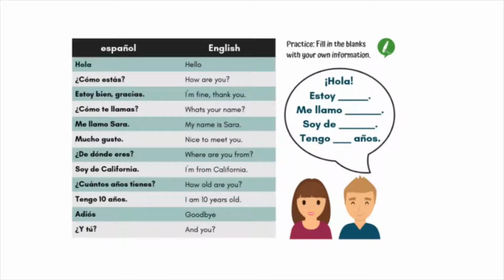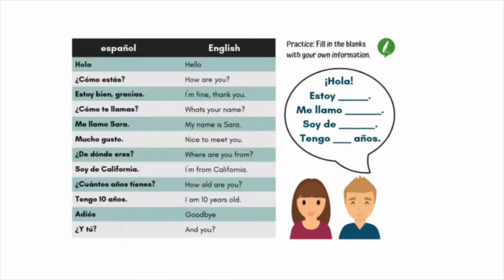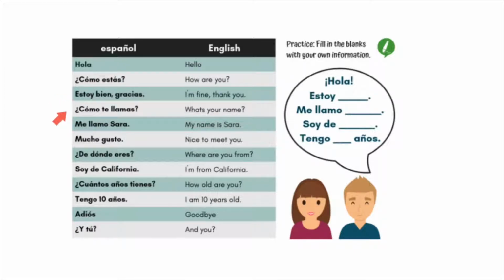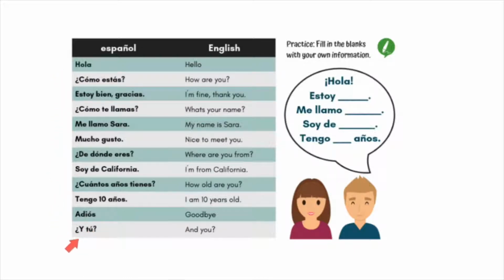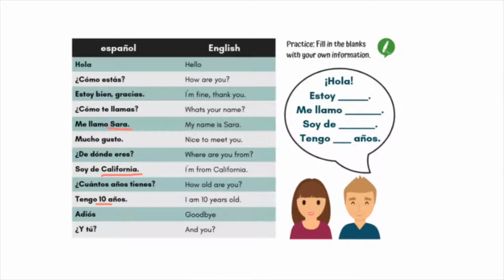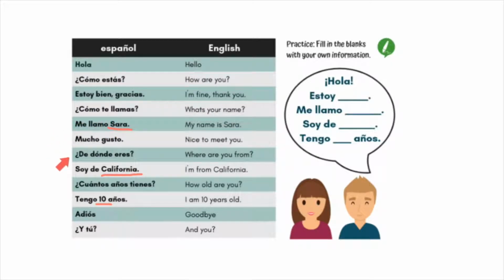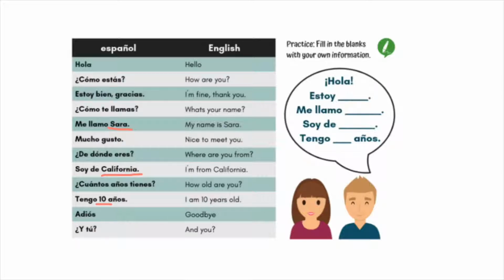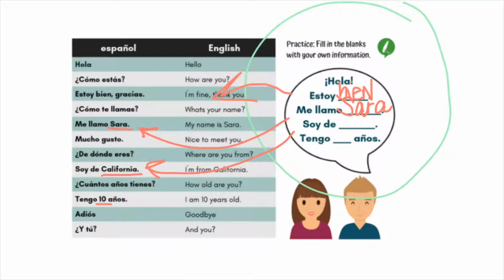Beginner Spanish Topic #1: Self-Introductions / Instructional Video 1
These are made by us, Teacher Sara Tyler and Carlos Montero. My husband and I are both Spanish teachers. We reside in Veracruz, Mexico, from where we are able to give online classes and create courses and materials for Spanish and English language learners.

These instructional videos are used for our beginner Spanish students in live or online classes. You are welcome to practice with the free activities available on our